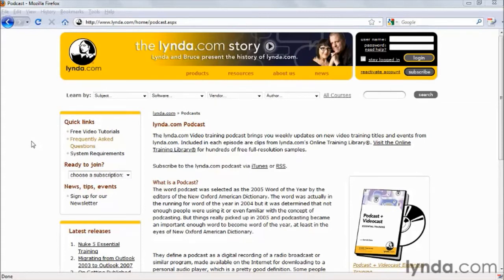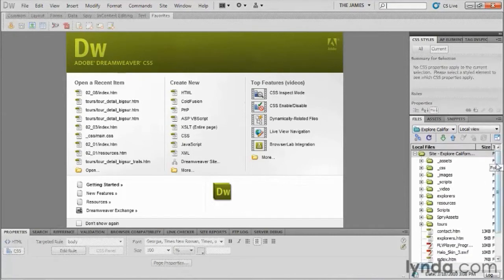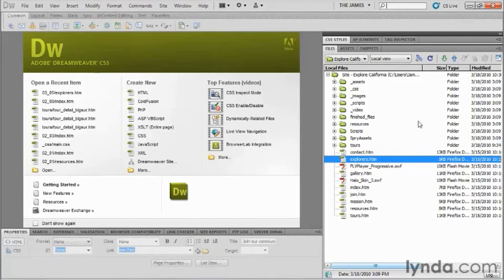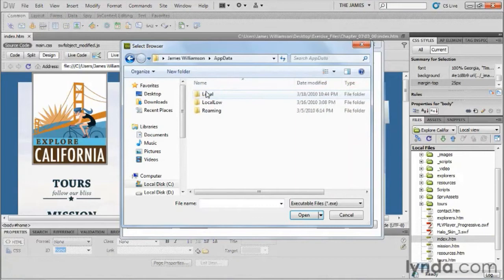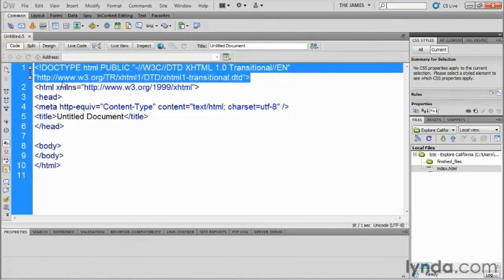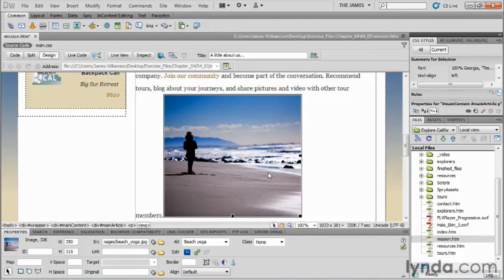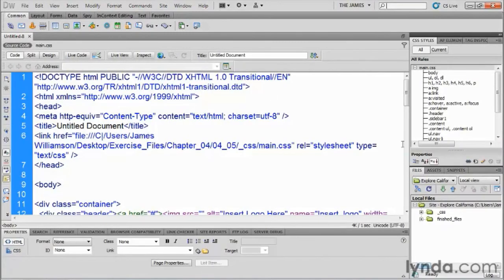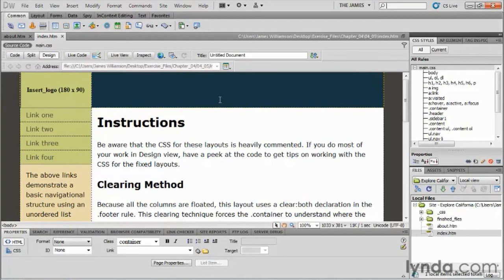Dreamweaver full tutorial part 2hd